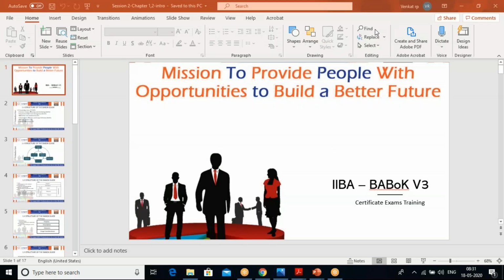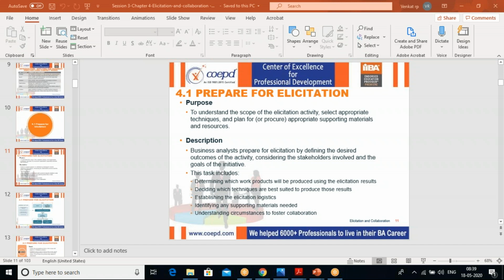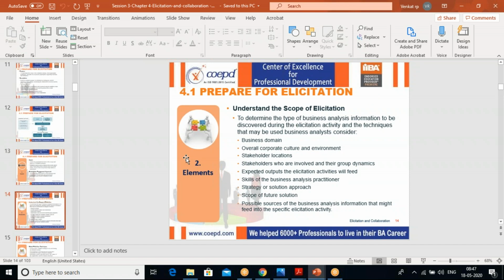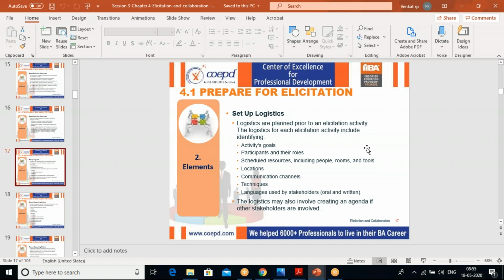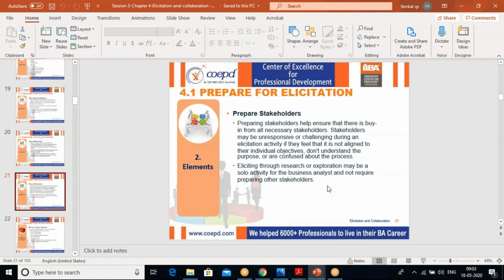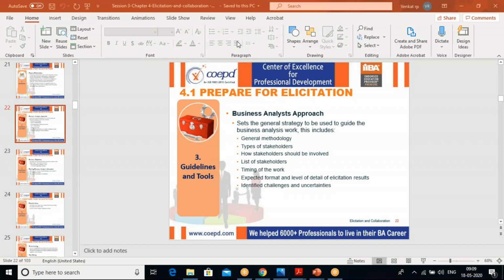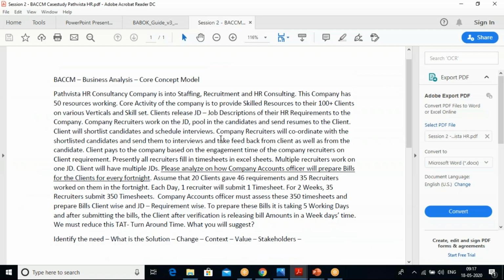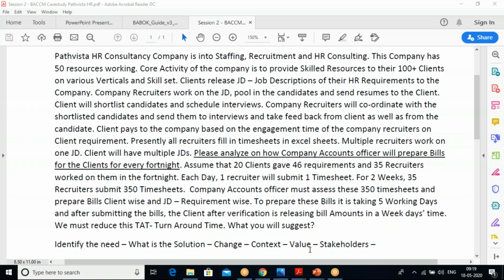Session 7 KA2 EC Task1